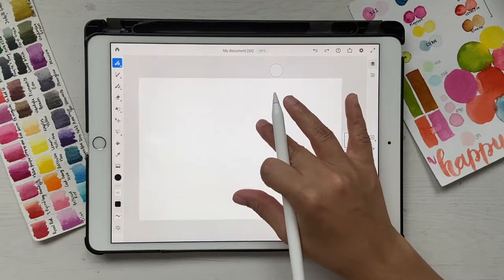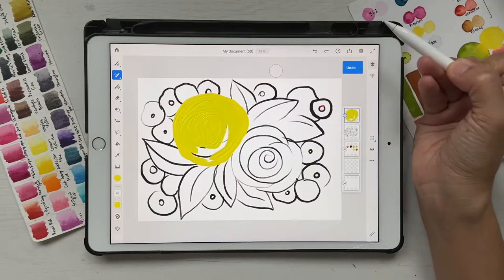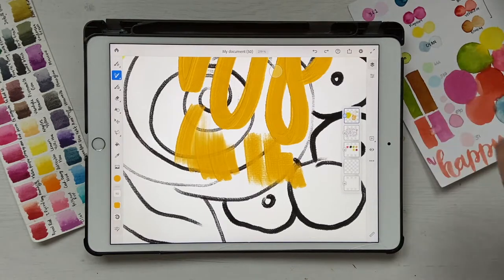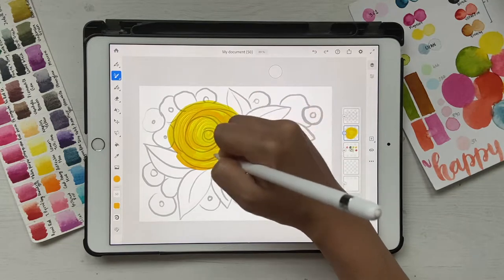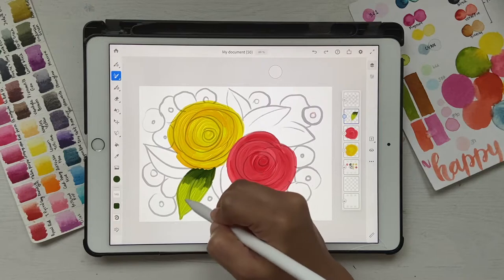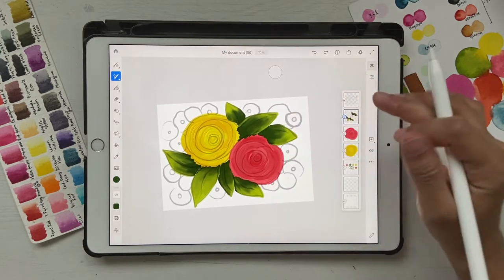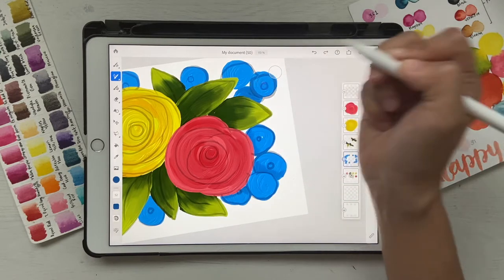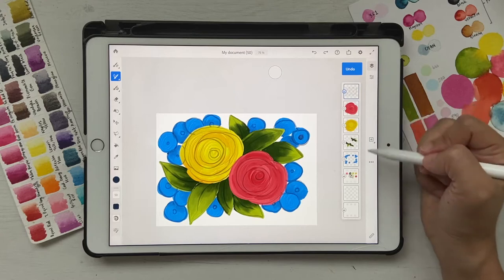How to use Oil paint brushes in Adobe Fresco